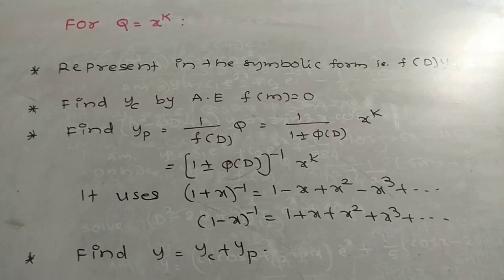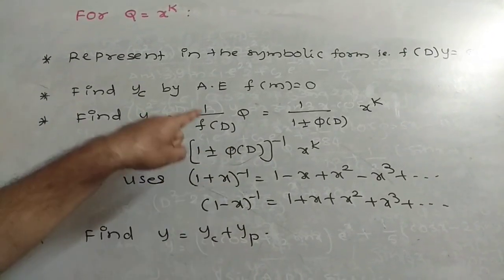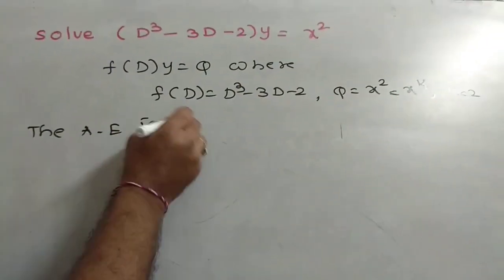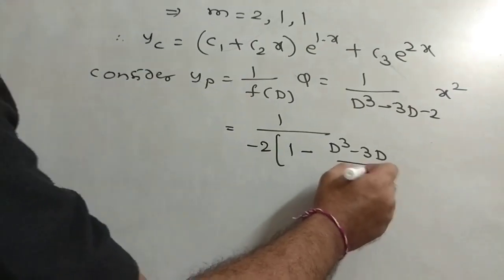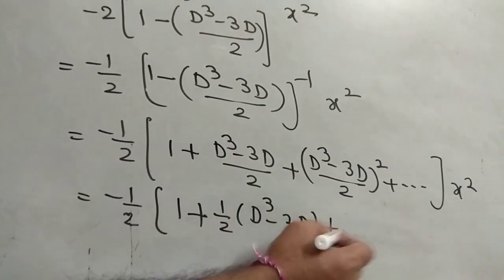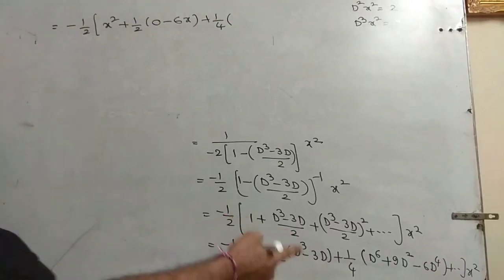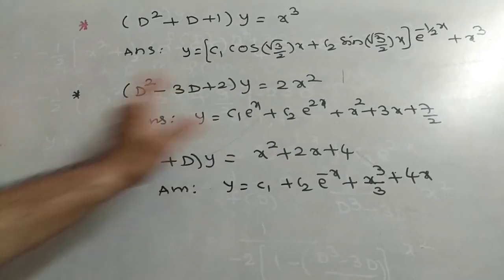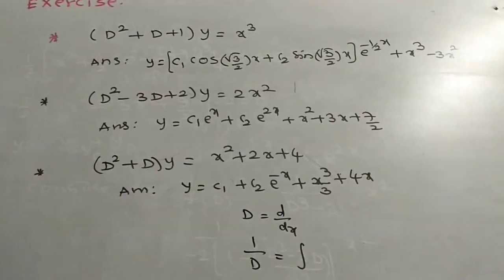Higher order ODE For Q=x^k